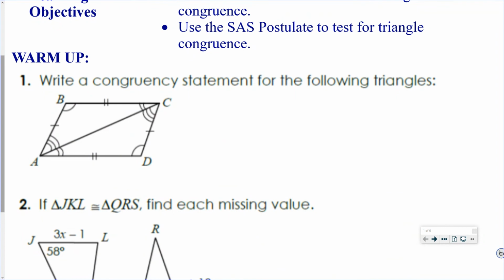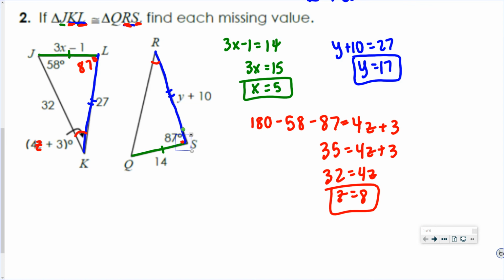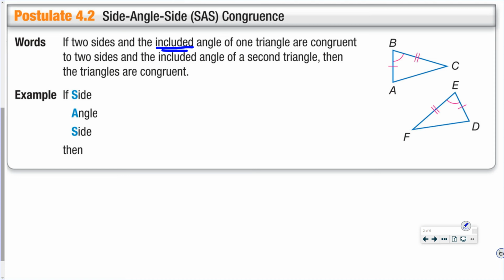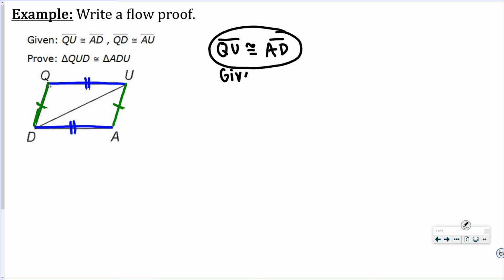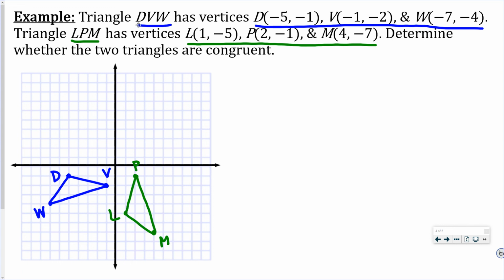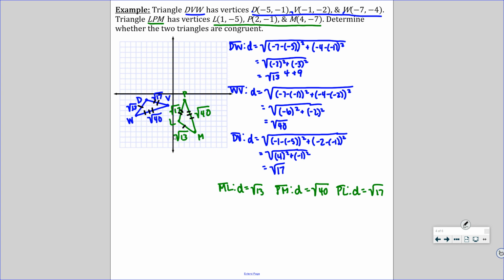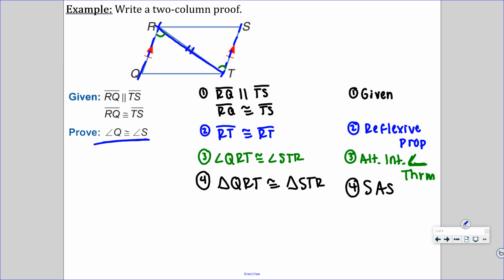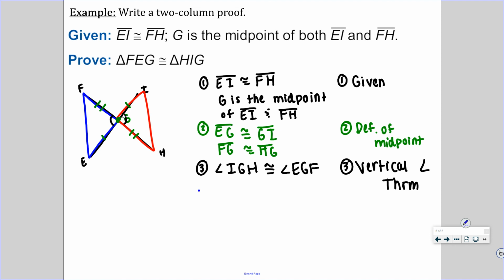Lesson 4.4 (11/24) - GEO